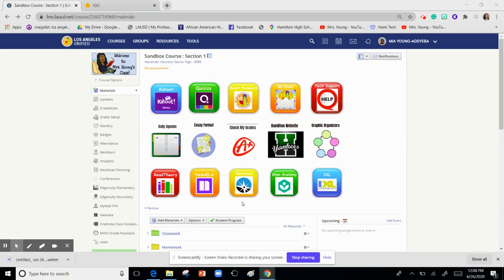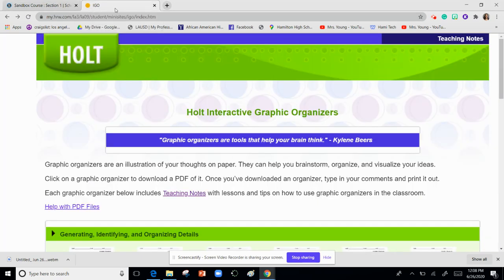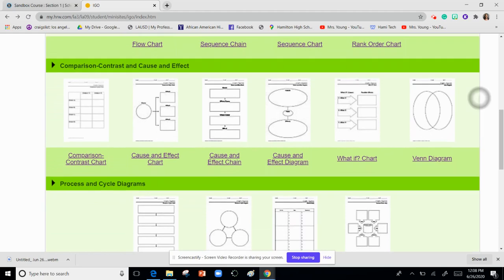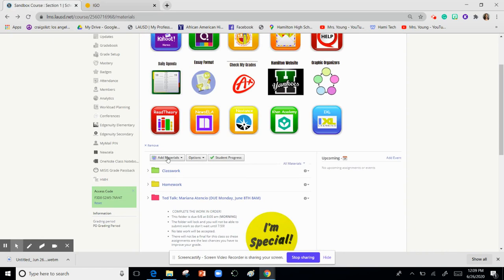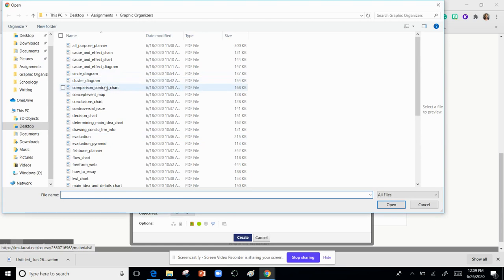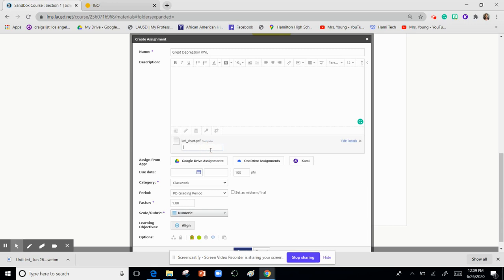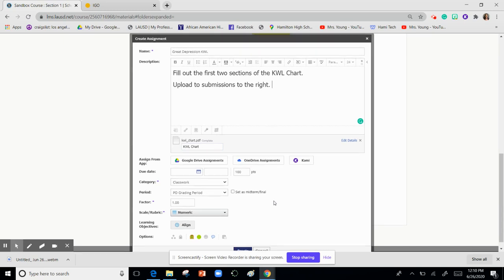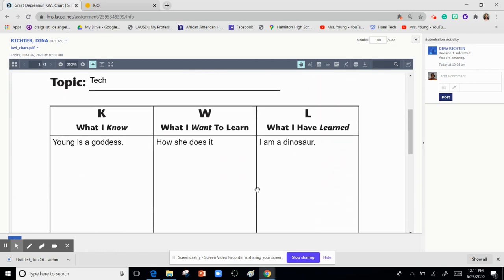Attaching a Fillable PDF to a Schoology Assignment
Check our new group!  Distance Learning Educators on Facebook

Need some quick graphic organizers that are ready to use without transferring it to a new program? For access to the PDFs, please visit